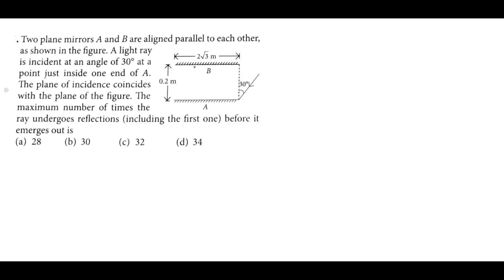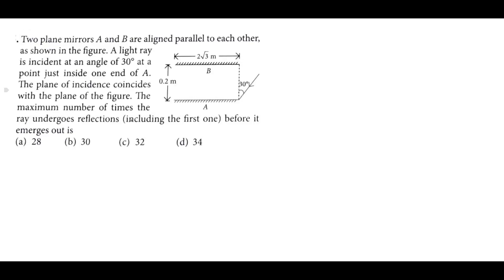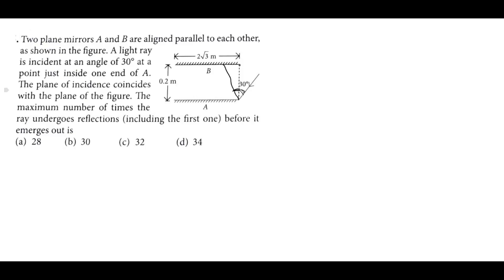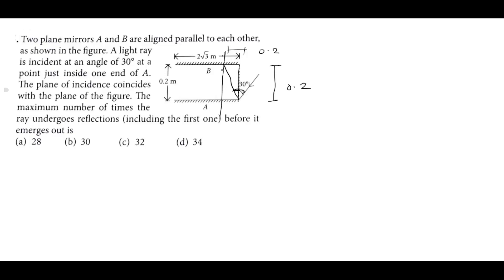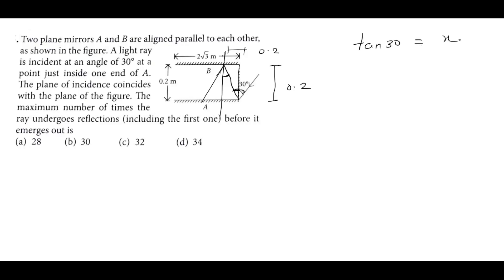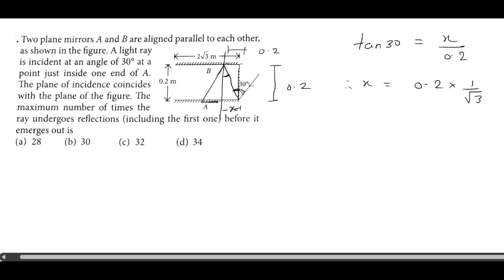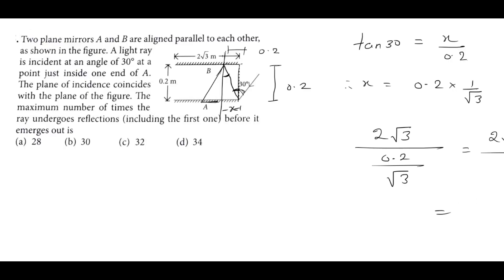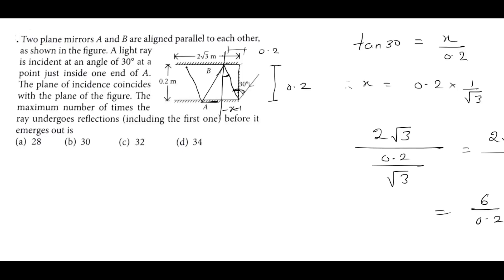Ray Optics/Reflection/DPP 078/ 35